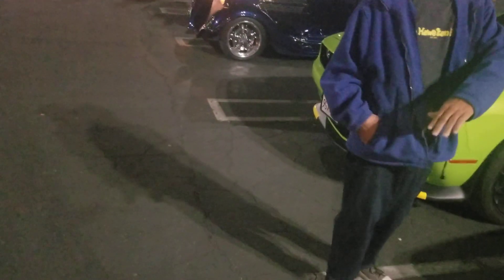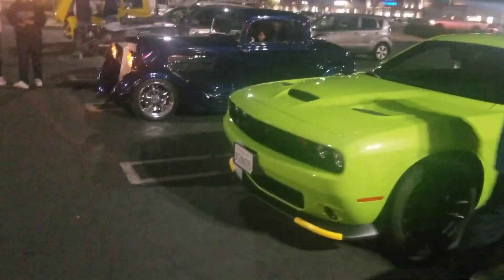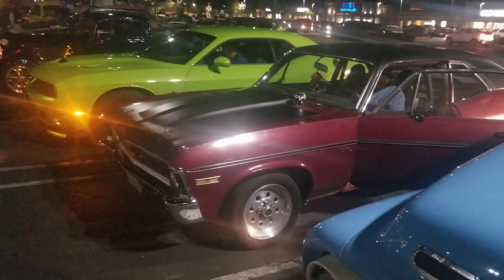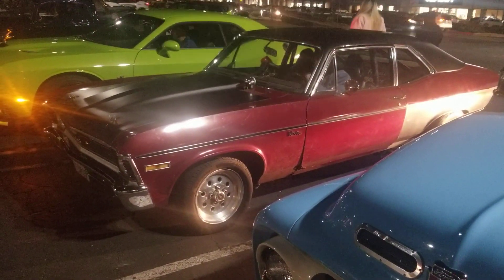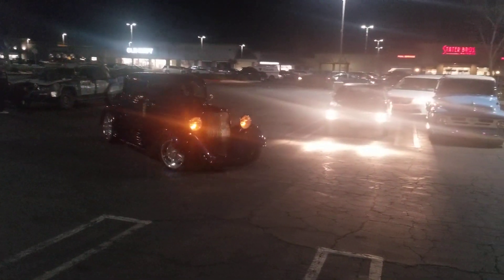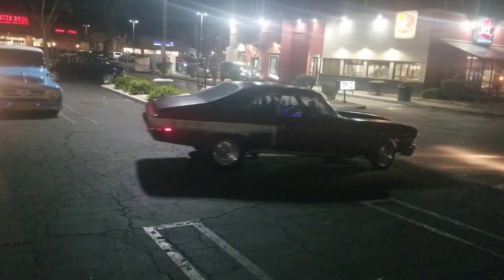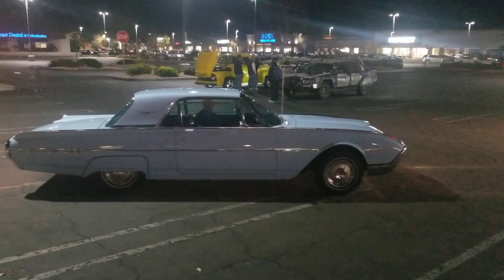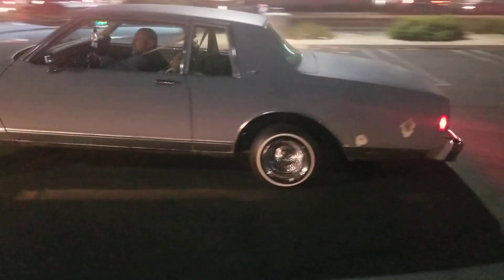Hemet California Jack in the Box car meet 1/12/23 (limited group due to weather)🌨🥶😬😋